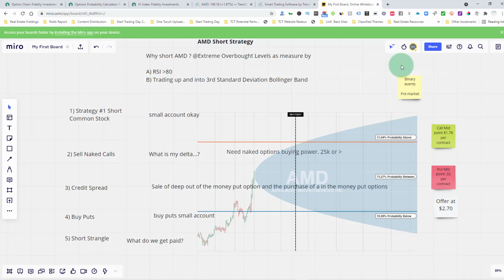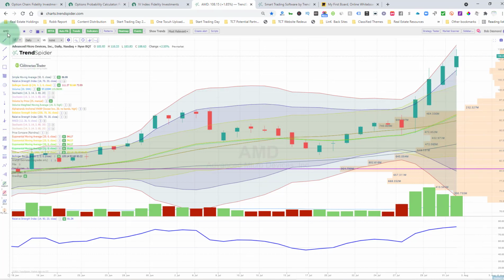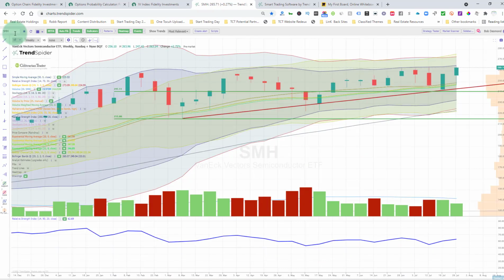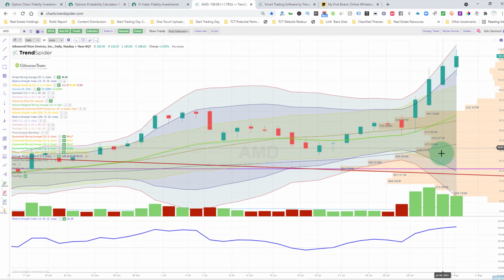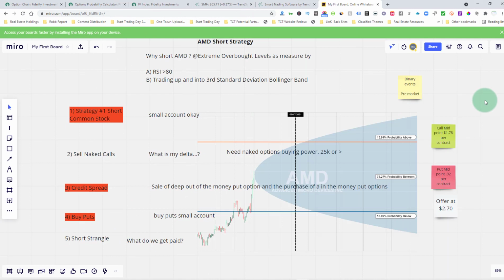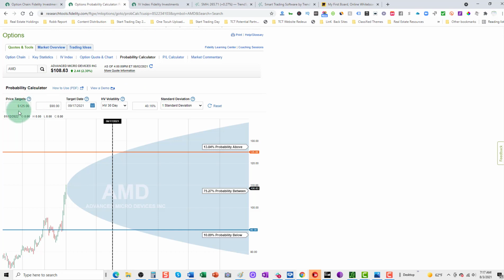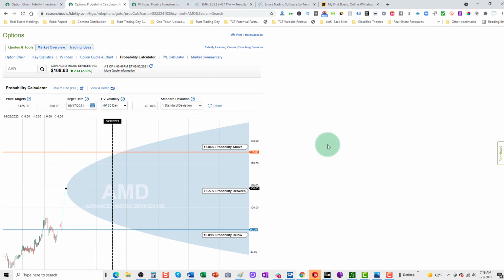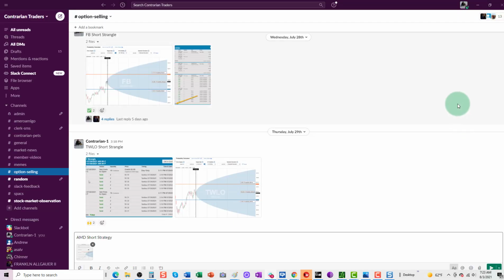AMD Technical Analysis | Time To Short??? 👇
AMD is overbought and behaving strong relative to the SMH semiconductor ETF. In this video we discuss the strategy of how we will short the stock. The strategies are 1) short common shares 2) buy puts 3) options credit spread 4) options short strangle.

✅$100 / 3 Month Trial “Gold Light" Membership Level (New Year Special)

✅Bob’s 5 Most Powerful Candlestick  Pattern Video Tutorial – Free